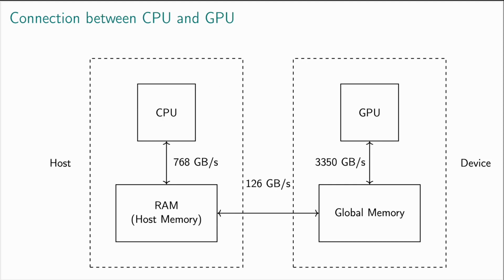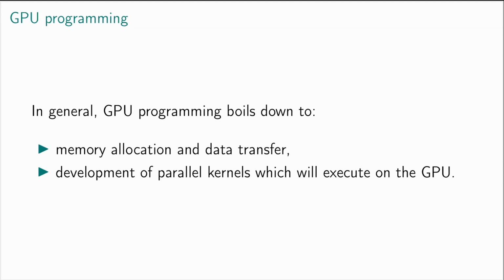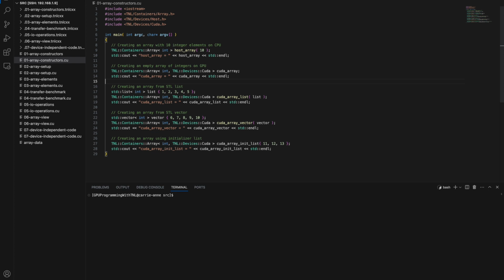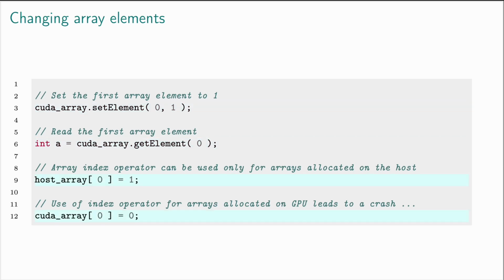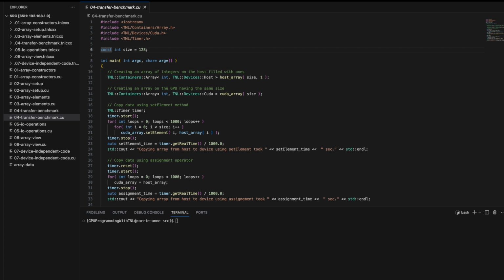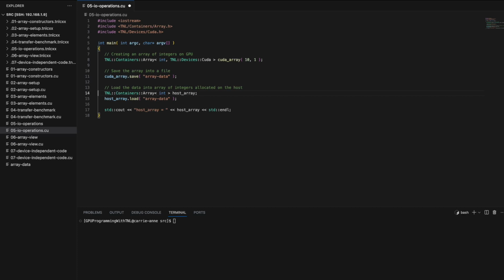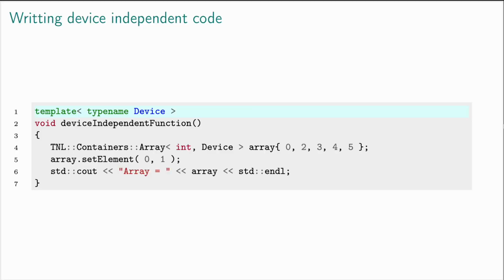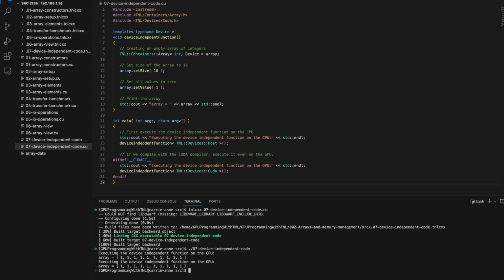GPU Programming with TNL - Arrays and memory management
In this episode we will show how the GPU is connected to the CPU. We will talk about arrays in TNL and how to use them for allocation of memory on the GPU but also for data transfer between the CPU and the GPU. We will also show how to optimize the data transfer and how to write device-independent code.

The source code and the presentation from the video can be found